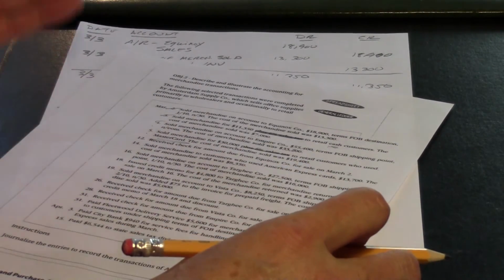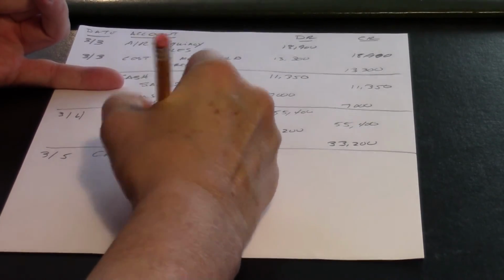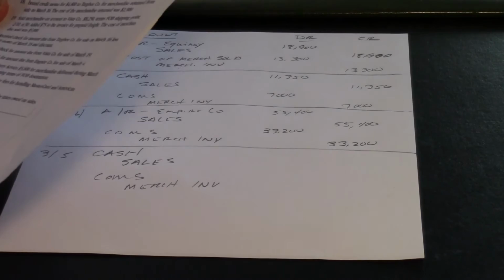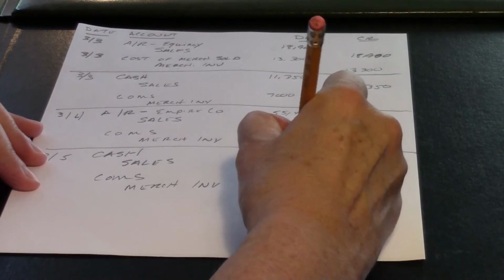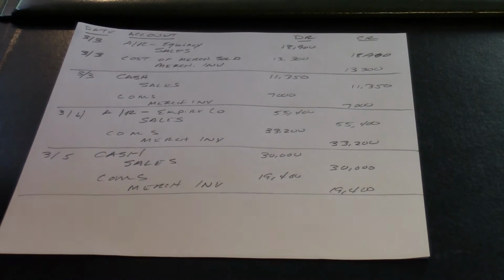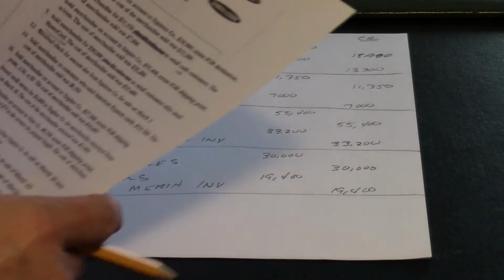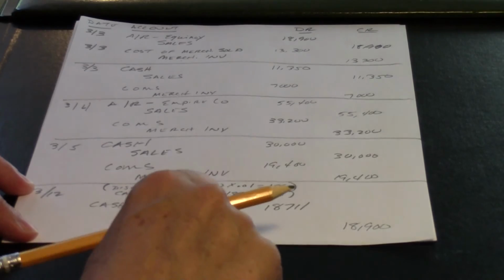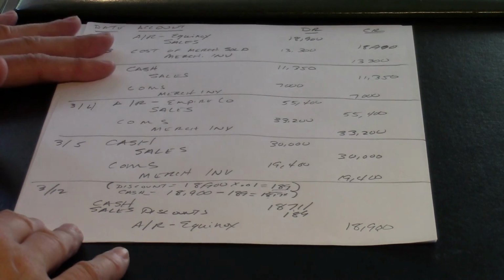Prob5 2APart1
This is Part 1 of how to work Problem 5-2A the Sales Transactions.